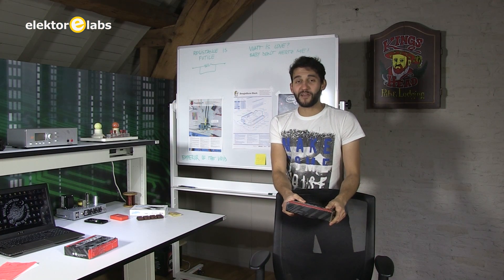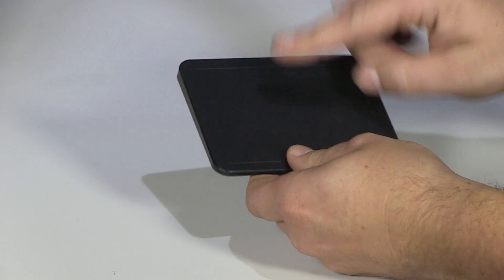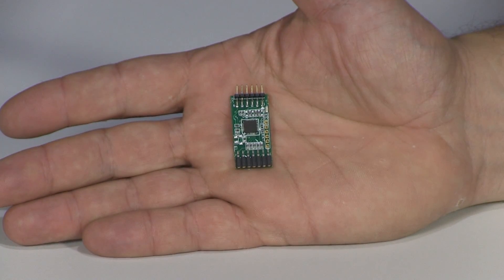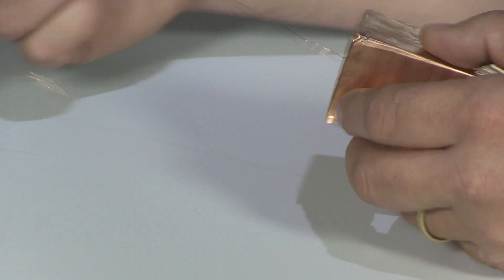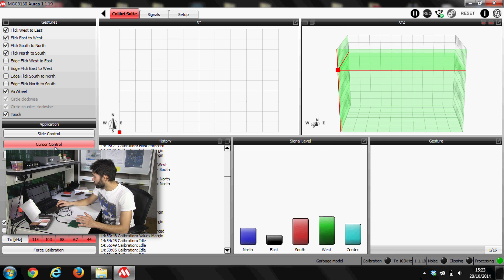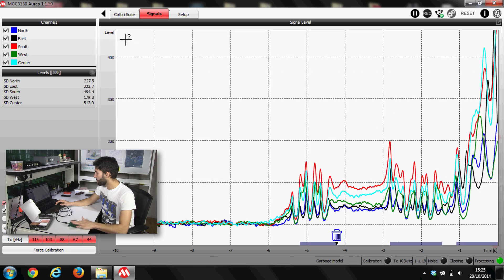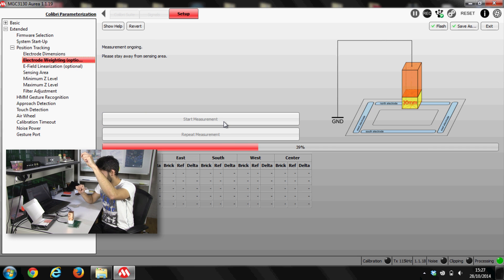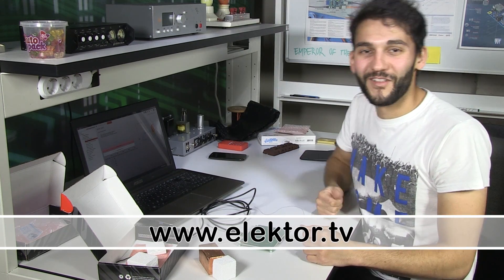Microchip Hillstar DevKit: 3D Touchless HID for Padawans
Ever wanted to be an orchestra (semi)conductor? Gesticulating wildly to keep the orchestra in check? Then go for a touch-free HID—and an orchestra, but that’s another story. Microchip’s MGC3130 GestIC controller comes sumptuously supported with a get-u-going development kit to finally build the sci-fi controllers we want, touch-free and touch in one package, and embedded-ready.